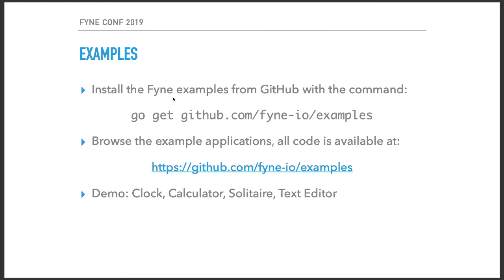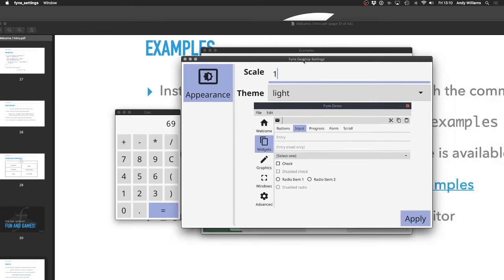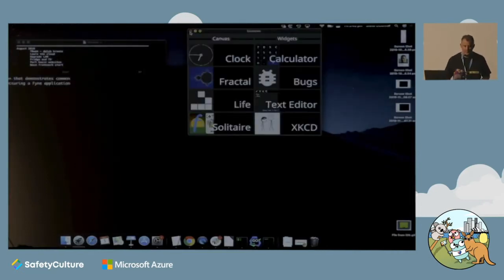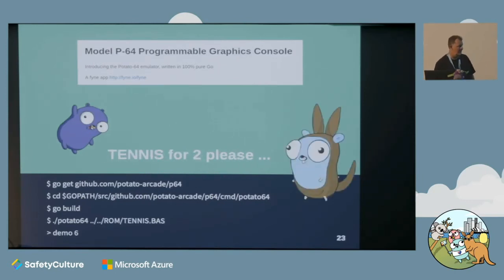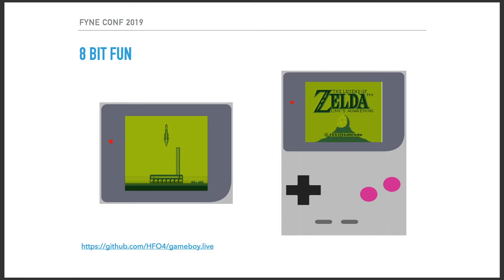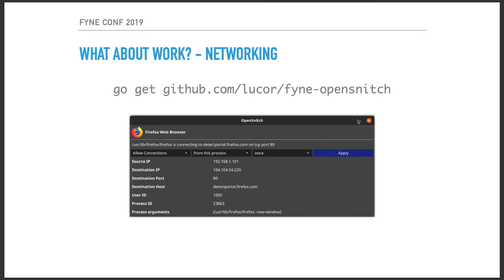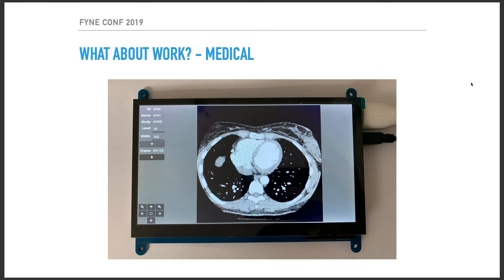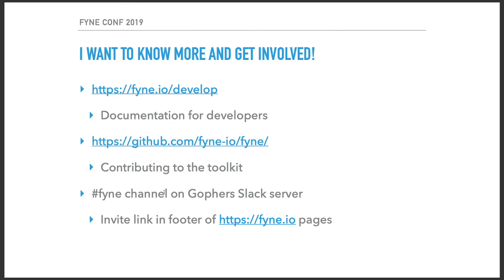FyneConf 2019 Session 2 - Fun and Games with Fyne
In session 2 of the 2019 Fyne conference Steve O'Connor and Andy Williams present various entertaining apps that explore the capabilities of the Fyne toolkit. The session then looks at the use of Fyne in business and whether companies can depend on it for their work.